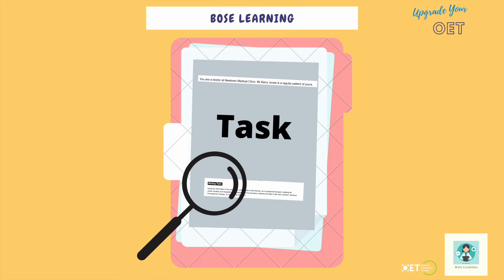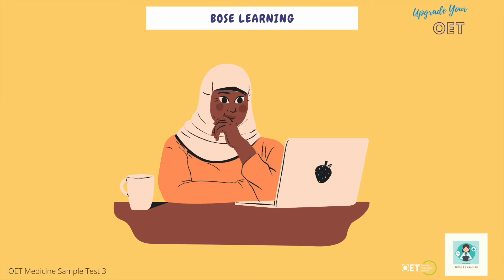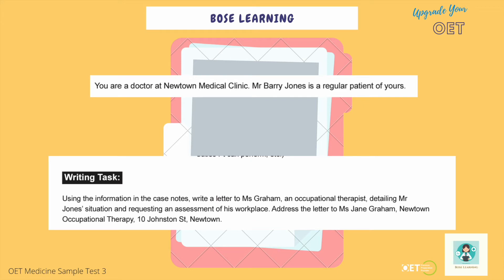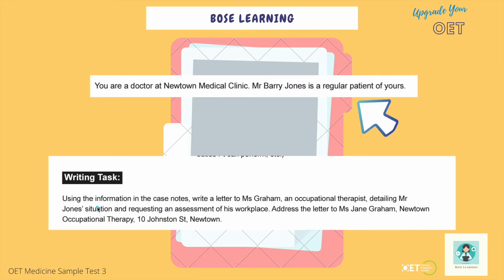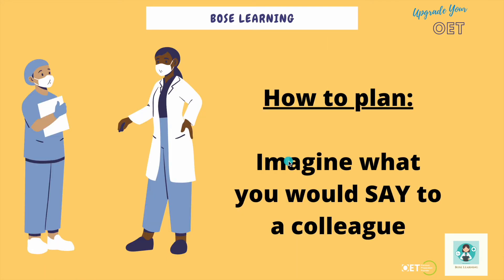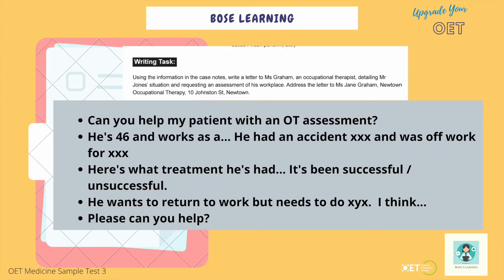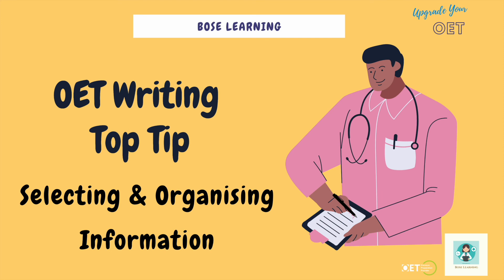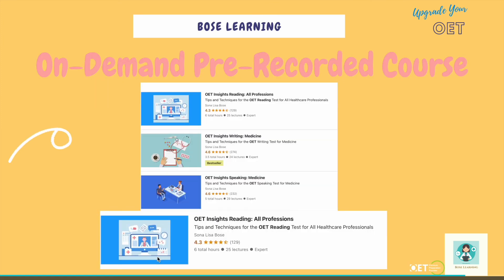Top Tip for Selecting and Organising Information in the OET Writing Task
So many of my OET students struggle when it comes to selecting and organising information in their OET letter, but if you are the same, don't worry, I've got a really simple and effective tip to help you.  In fact, it might be the best tip you can learn today to help you in selecting and organising case notes!  It's helped so many of my own OET students, so I hope it can help you too.

For a regular dose of all things OET, sign up to our free newsletter!

Premimum Preparation Provider of the OET